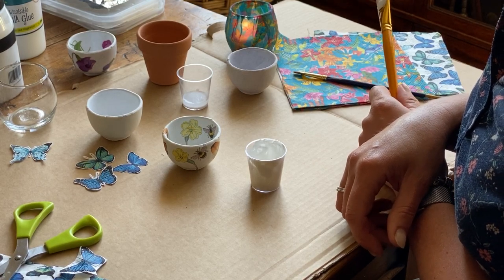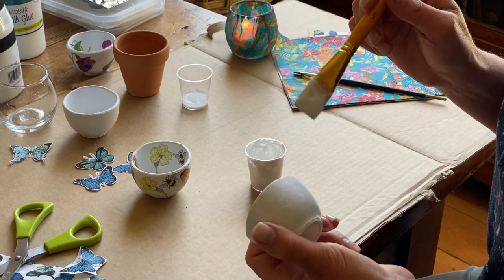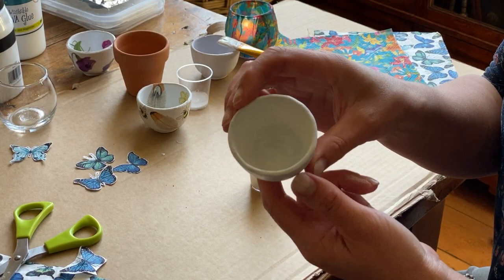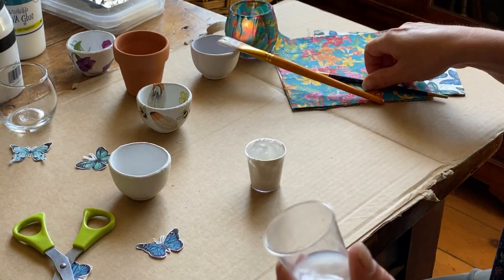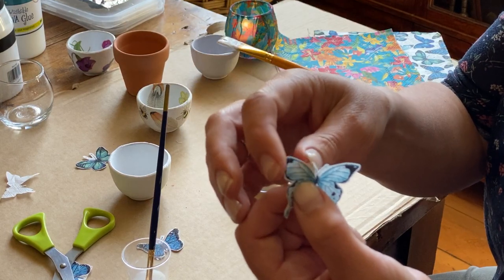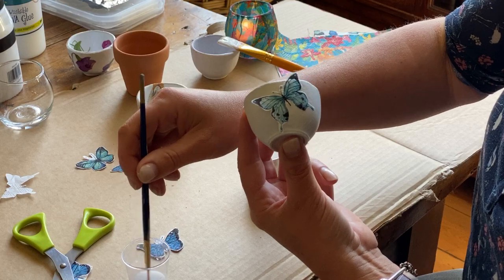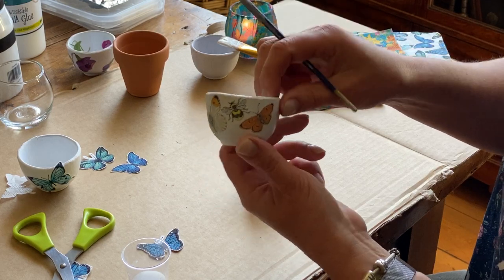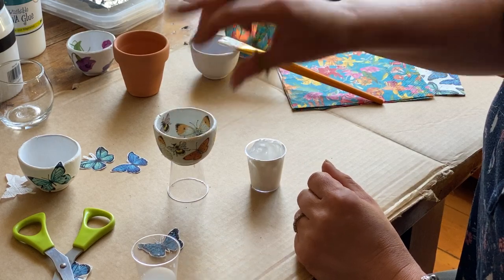How to decoupage terracotta pots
A quick tutorial on how to decoupage terracotta pots.

If you would like to by one of our DIY kits for yourself or for a group of friends, or, if you would like to peruse our shop for decoupaged gifts please go . Like our Facebook page to keep up to date with events and gifts ideas